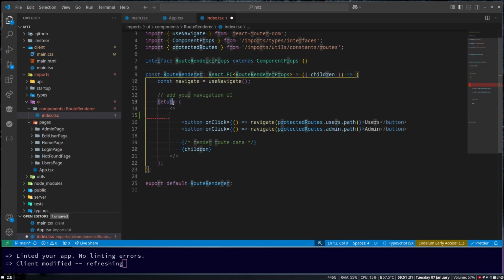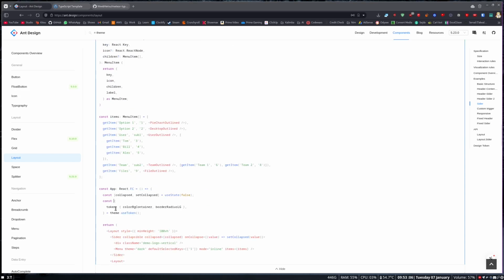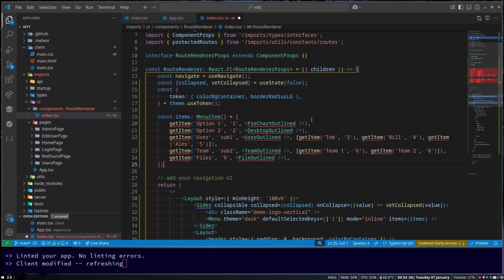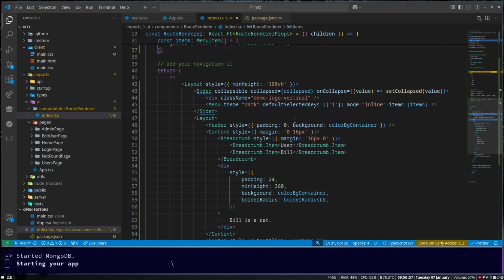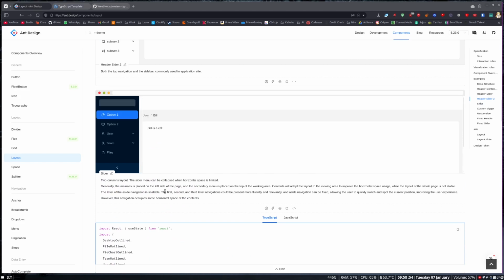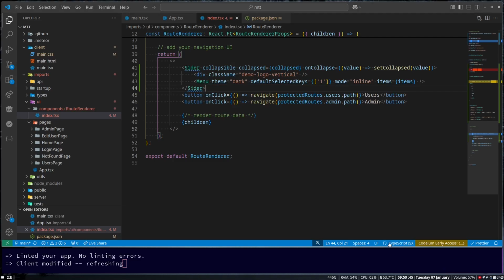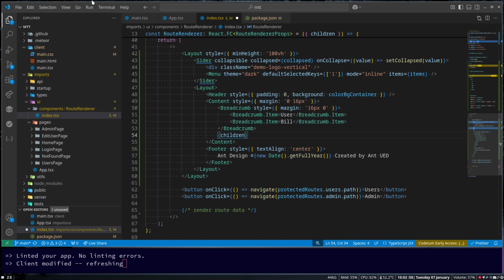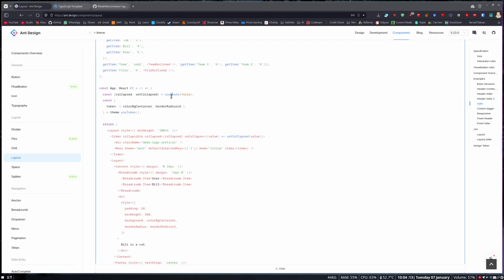A Common Mistake Beginner Programmers Make (featuring React)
This is a very common way beginners handle reading and implementing documentation of a new library they're trying to use. This common method often ends up taking more time and effort than it would've taken if this shown method is used to implement what is needed.

In this video I use React with Meteor and TypeScript/JavaScript, but this concept can be applied to almost any language and it's libraries/frameworks.